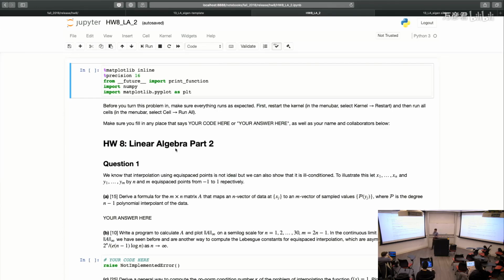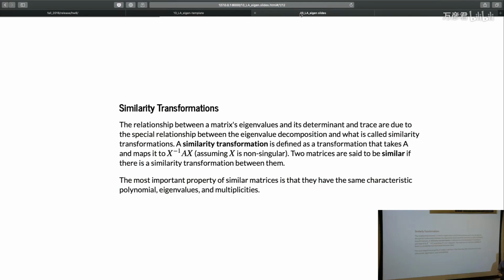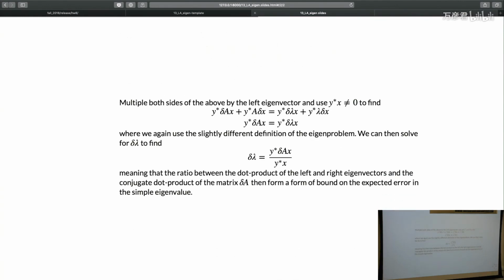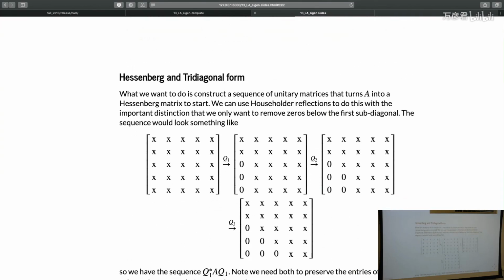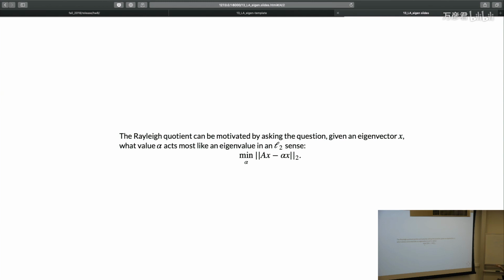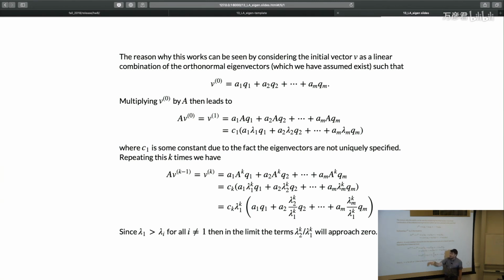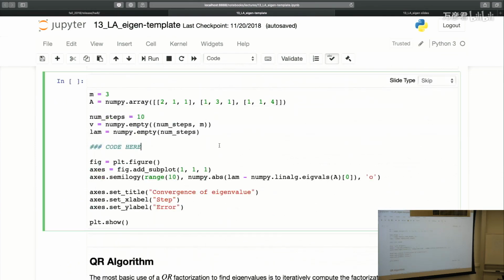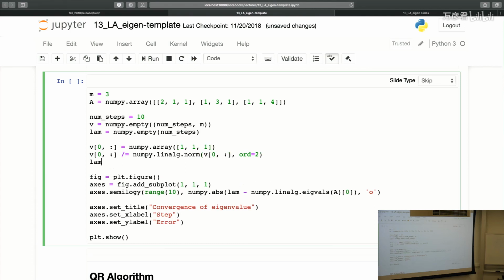【数学 编程python】数值方法 哥伦比亚大学公开课（暂无字幕） P21 APMA E4300 A18 on 11 27 2018 Tue de